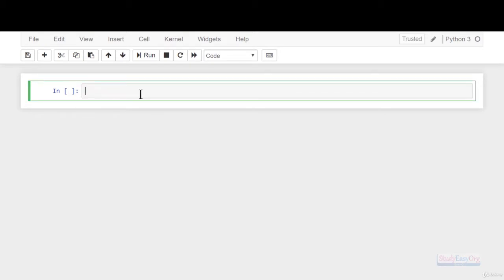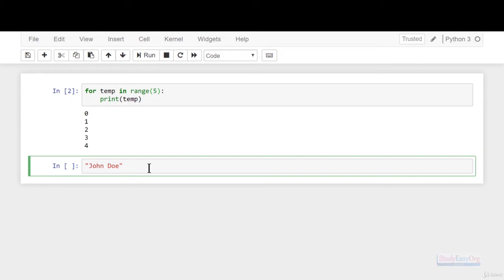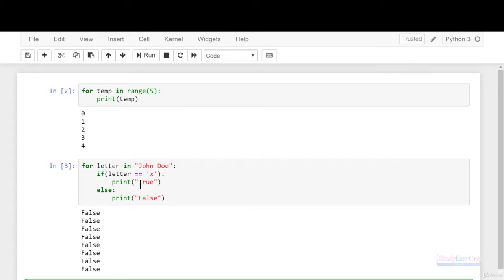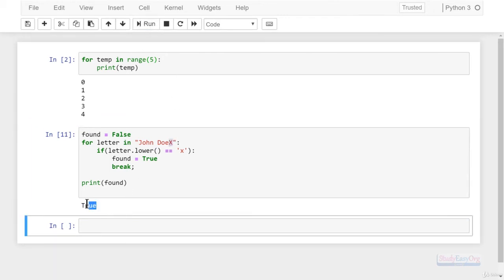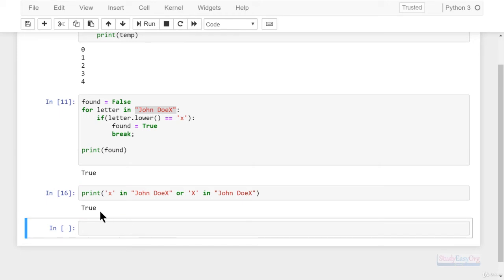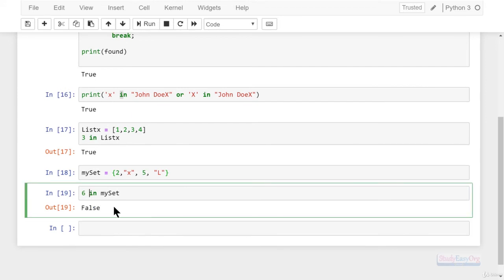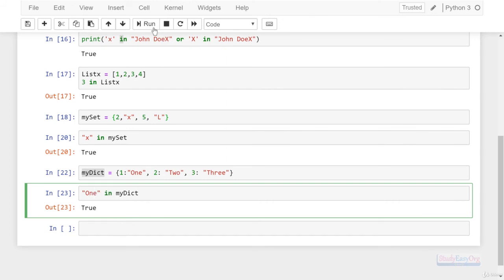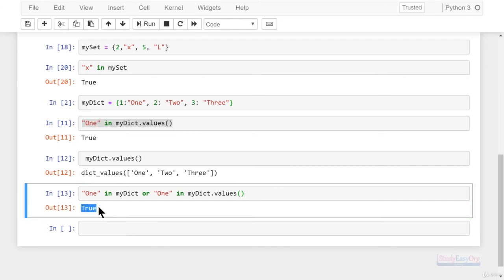25. In Python | Statements | Python Tutorials for Beginners